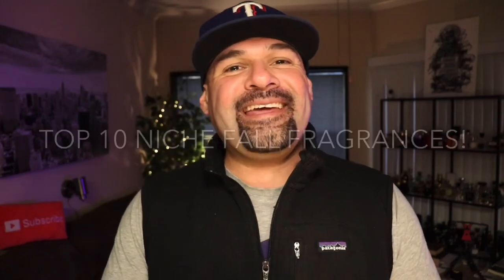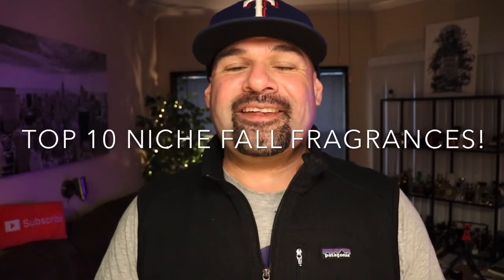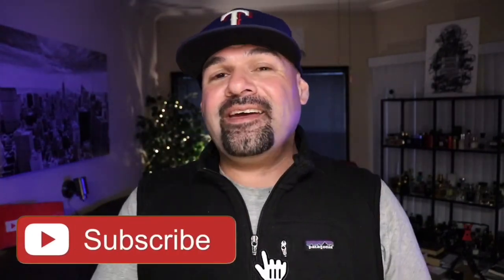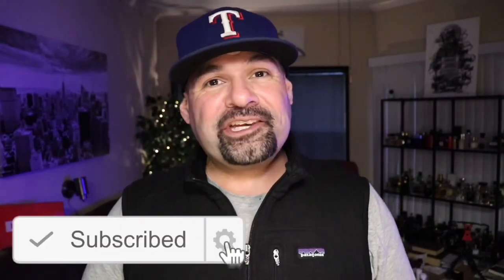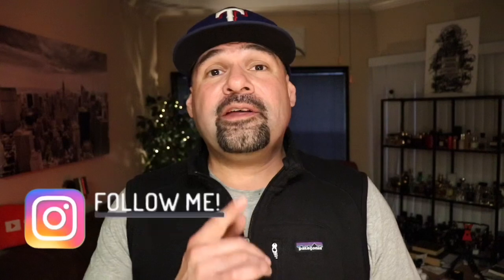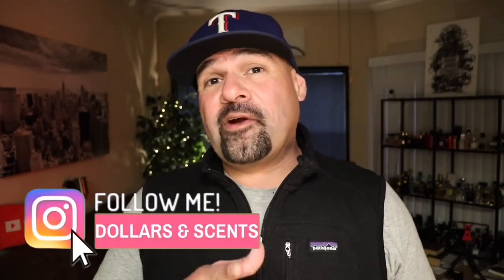Top 10 Niche Fall Fragrances 2019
Yes I know Fall is almost over but, better late then never! Winter Top 10 videos out soon!